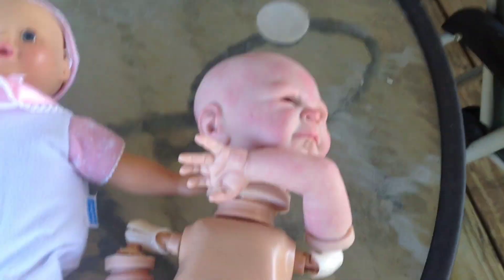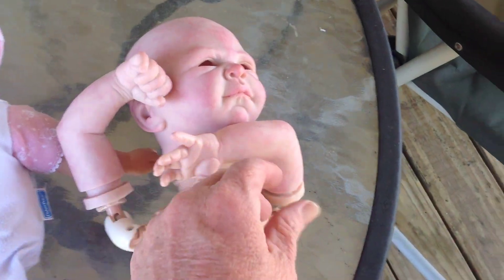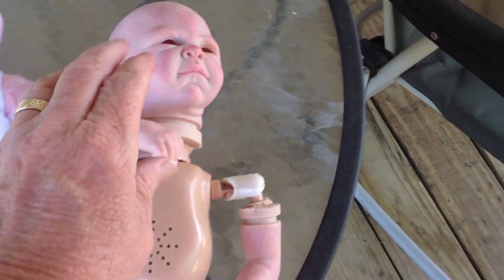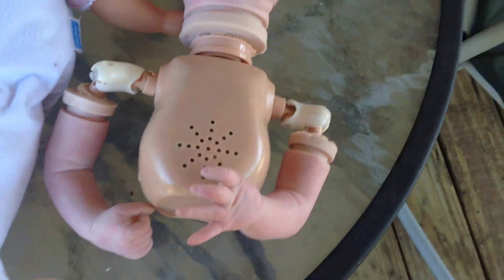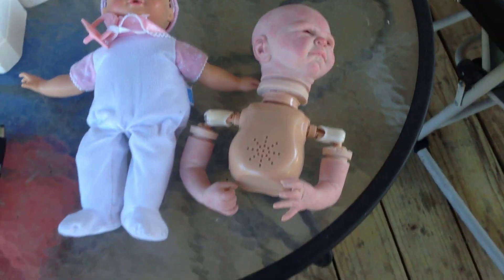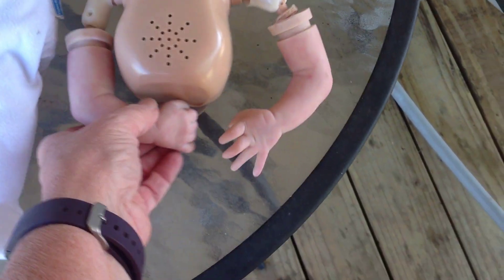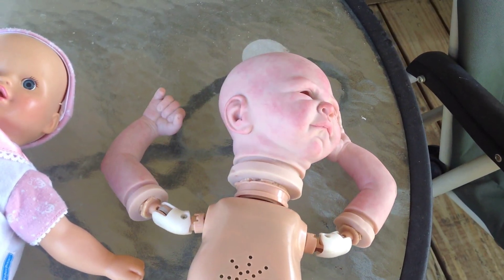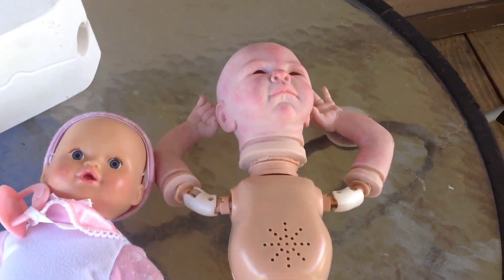Part 2 how to make your reborn doll move with 25 cent parts.